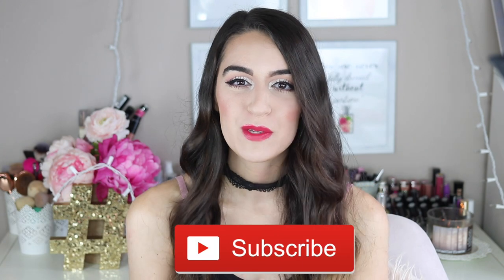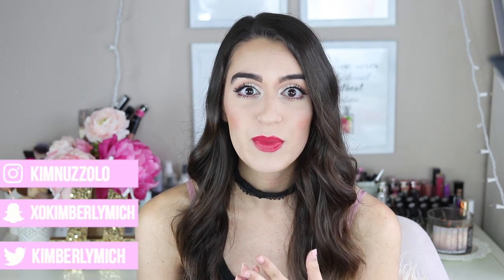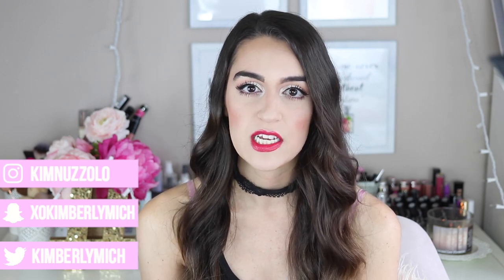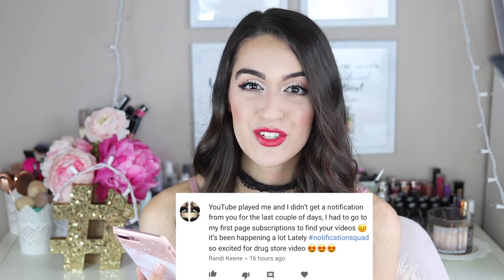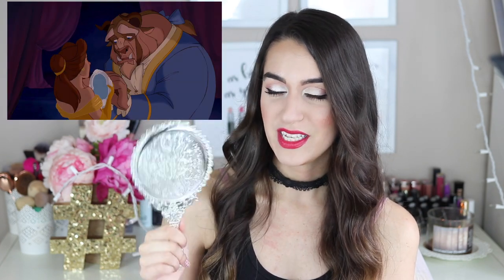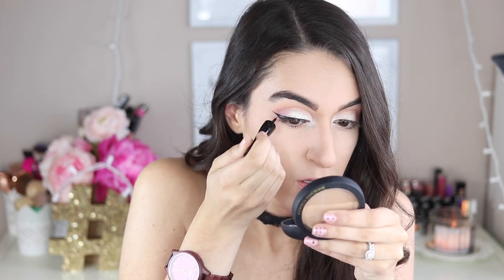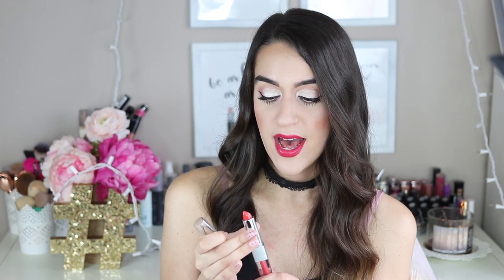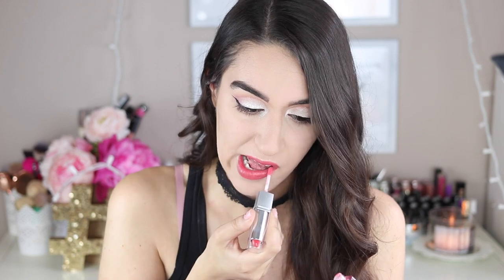TOP 10 DOLLAR TREE MAKEUP/BEAUTY PRODUCTS & WHAT TO AVOID!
Hi everyone! Today's video is the Top 10 Best Dollar Tree Makeup and Beauty Products and also what to avoid at the Dollar Tree!  I hope you enjoy my Top 10 Dollar Tree Makeup and Beauty Products! Let me know if you like Dollar Tree videos!

♡  PRODUCTS MENTIONED

V05 KIWI LIME CLARIFYING SHAMPOO

LA COLORS 'PLAYFUL' EYESHADOW PALETTE

WET N' WILD MAKEUP BRUSHES

DOLLAR TREE HANDHELD MAKEUP MIRROR

E.L.F. COSMETICS GREEN TEA BLOTTING SHEETS

L.A. COLORS LIQUID EYELINER

WET N' WILD SILK FINISH LIPSTICK 'HOT RED'

BONNEBELL LIP BLUSH 'SERENE STRAWBERRY'

SENSITIVE SKIN CLEANSING WIPES

RIMMEL LASTING FINISH FOUNDATION 'IVORY' + 'SOFT BEIGE' ♡  PRODUCTS MENTIONED

TARTE SHAPE TAPE CONCEALER 'LIGHT'

COTY AIRPSUN POWDER 'TRANSLUCENT'

PHYSICIANS FORMULA 'NATURAL NUDE' HIGHLIGHTER

PHYSICIANS FORMULA CITY GLOW BRONZER

BELLAPIERRE MINERAL BLUSH 'DESERT ROSE'

ESSENCE I LOVE EXTREME MASCARA

NYX FAUX WHITES LINER 'LINEN'

SIGN UP FOR EBATES AND GET CASH BACK JUST FOR SHOPPING ONLINE!! (You literally just sign up and shop like normal and get money for it! It's amazing!)